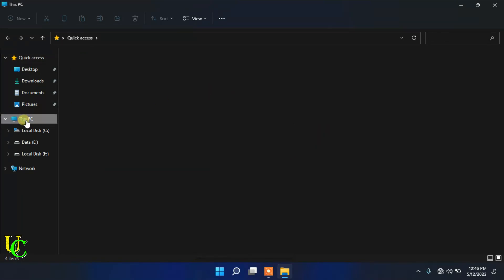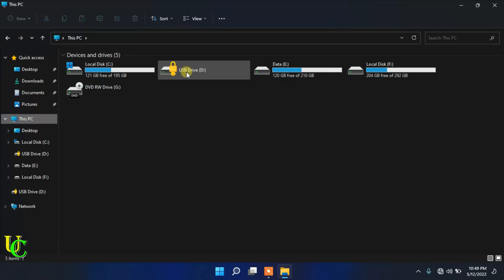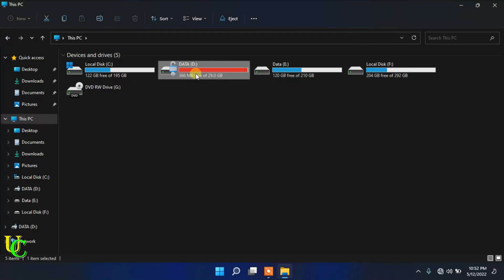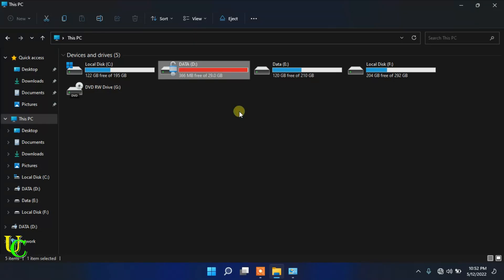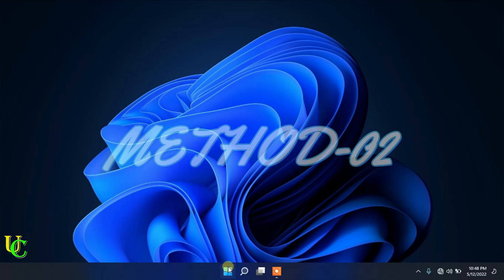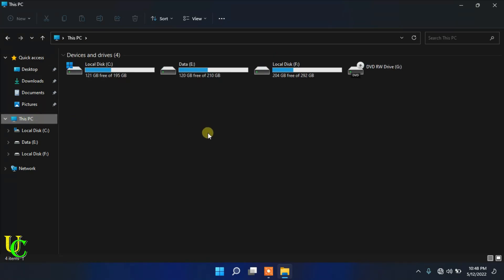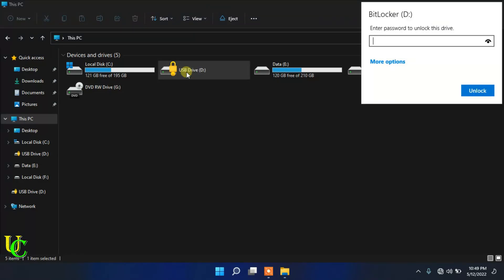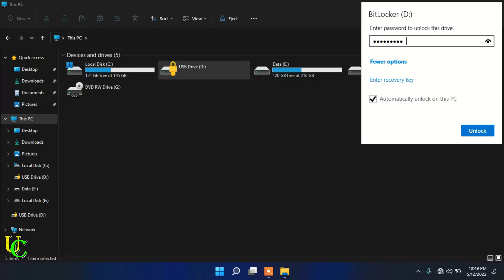How To Unlock BitLocker Automatically Without Password Only On Your Computer Everytime (2 Methods)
Video Moments:
0:00 Opening This PC.
0:16 Setting BitLocker to unlock automatically by Method 1.
0:25 Inserting USB drive.
1:06 Verifying BitLoker auto unlock by Method 1.
1:15 Setting BitLocker to unlock automatically by Method 2.
1:24 Inserting removable USB drive.
1:47 Verifying BitLoker auto unlock by Method 2.

Video Contents:
1. How to set bitlocker to unlock automatically without password on your PC.
2. How to unlock BitLocker password on your computer automatically but with password on other computers.
3. How to unlock BitLocket without password for USB drive on your computer after setting BitLocker.
4. How to set BitLocker all computers except yours.
5. How to set BitLocker password for only for other computers but not for your cumputer for removable drives.
6. How to unlock BitLocker automaically without password on your PC securly.